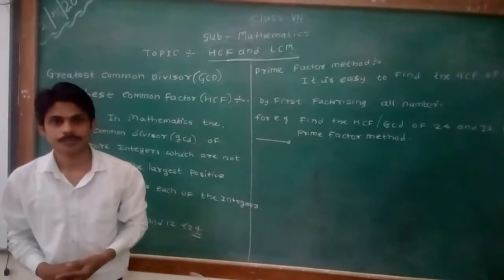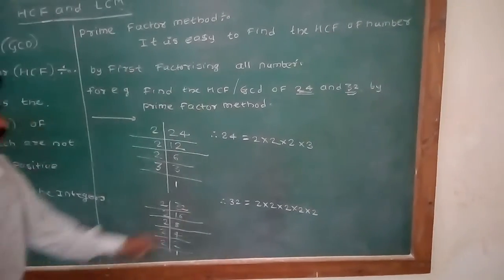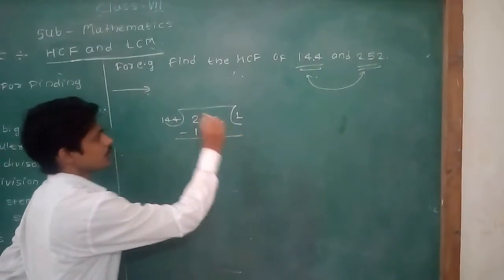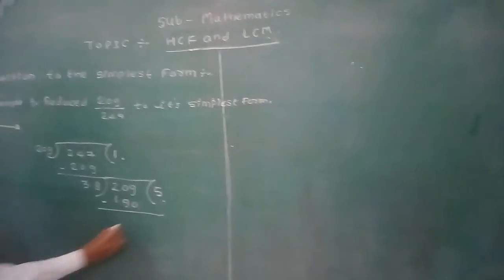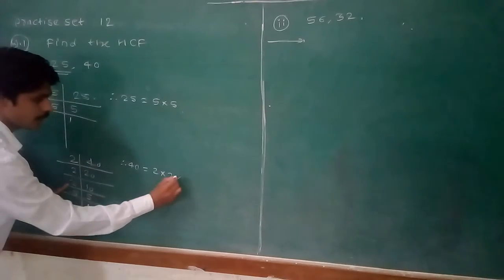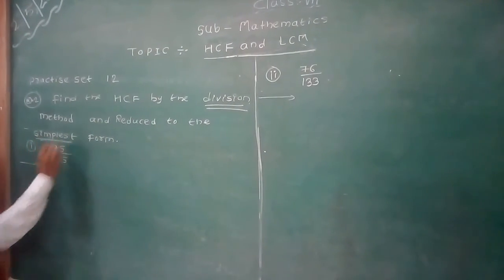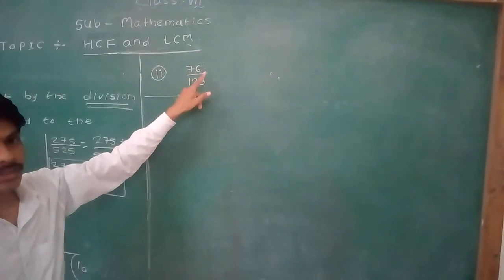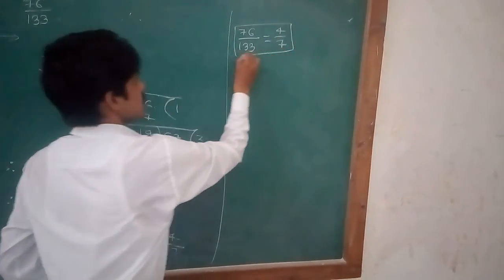HCF & LCM VIDEO 2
HCF & LCM VIDEO2